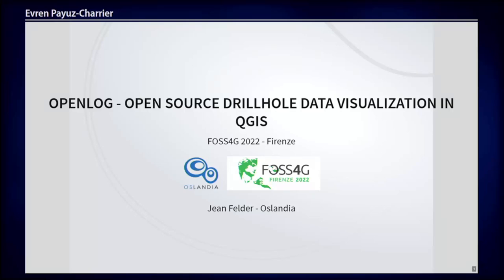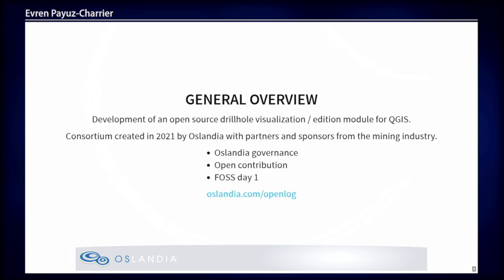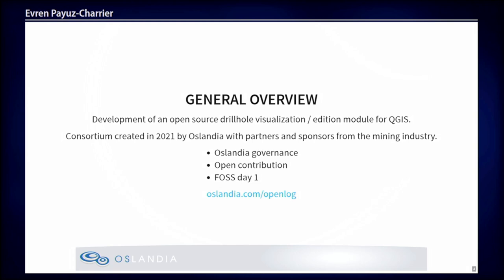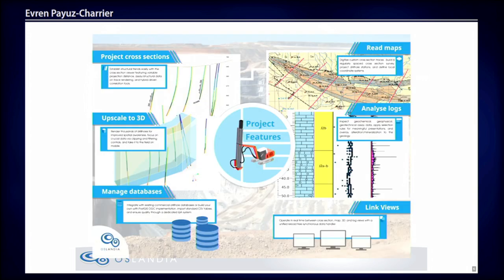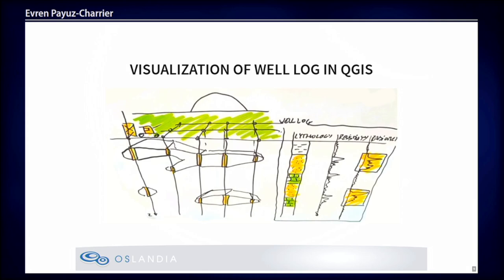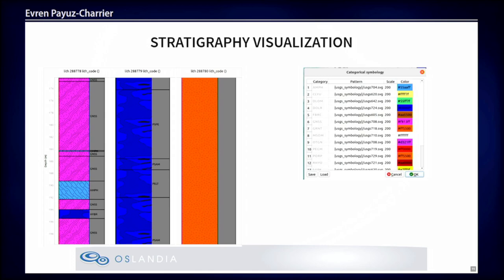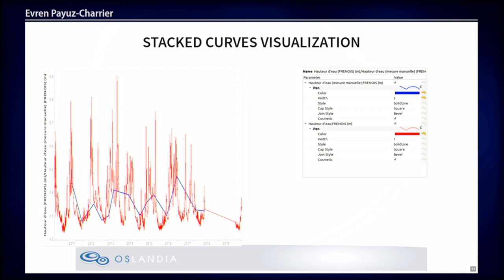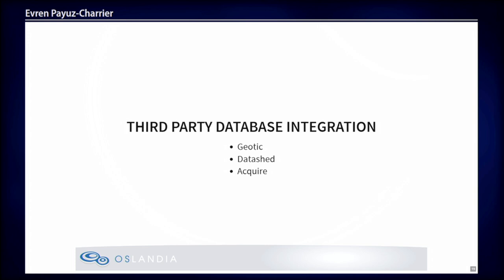FOSS4G 2022 | OpenLog - Open Source drillhole data visualization in QGIS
Mining industry professionals are in a constant need of simple and efficient software solutions for drillhole visualization, management, and edition. Although several Open Source solutions are offered to partially fulfill the need, none has propagated into common professional use.
In partnership with a team of mining industry leaders including Orano, Evolution Mining, Sandfire Resources, Kenex, the University of Western Australia, NordGold, GoldSpot and the CEA, Oslandia has formed a consortium in 2021 to answer the demand.
Oslandia has since then been developing a high performance drillhole data visualization QGIS plugin that combines 3D, cross-section, map, and log views into a fully synchronous system. Moreover, users are able to connect OpenLog directly to their existing drillhole databases such as Acquire, Datashed or Geotic.
This talk will succinctly present the functionalities of OpenLog as well as its primary use cases, contribution to QGIS 3D data visualization technology, development roadmap, and future prospects.

Evren Payuz-Charrier
Jean Felder